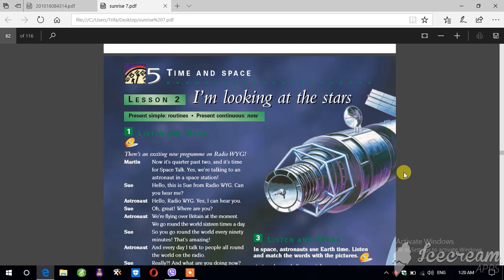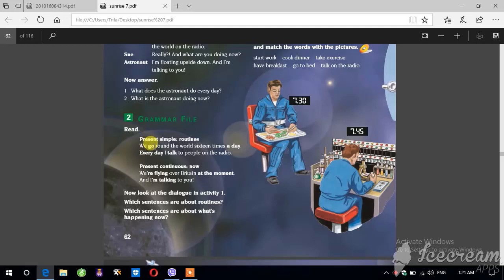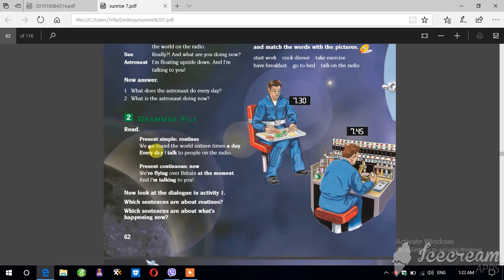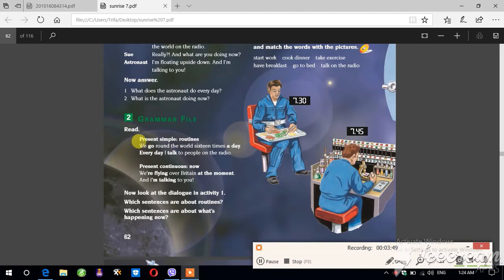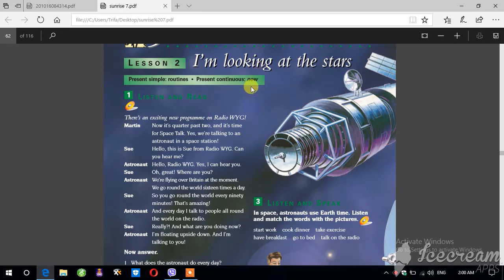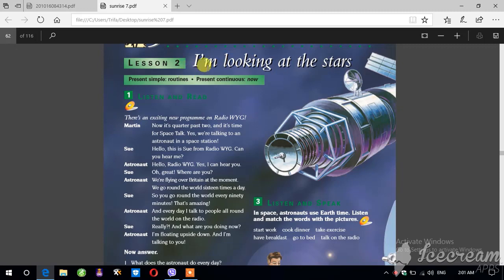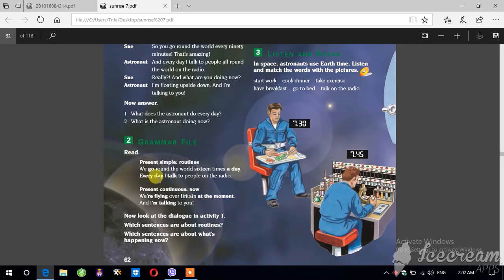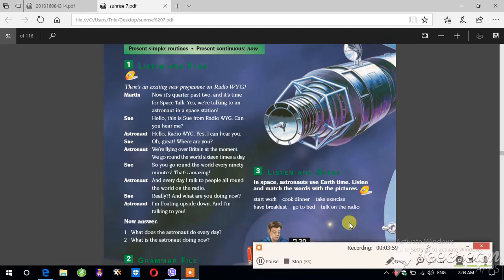Sunrise Grade 7